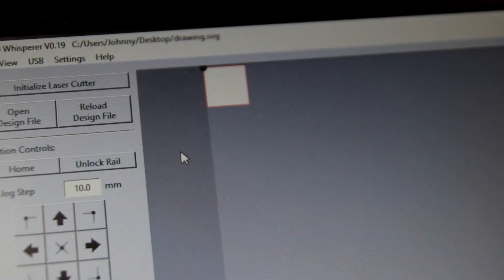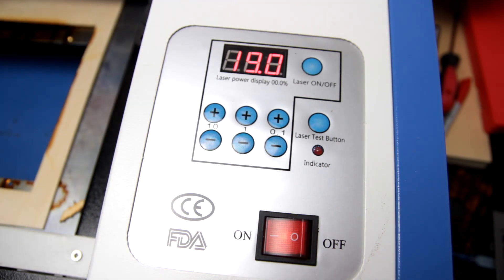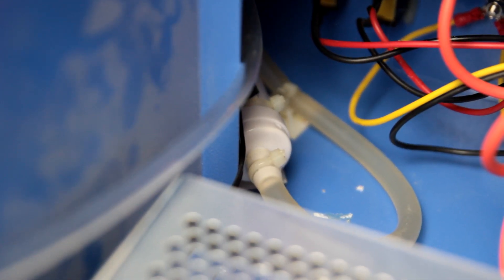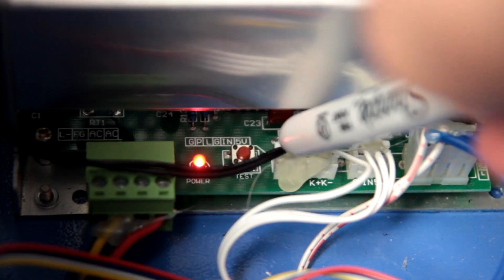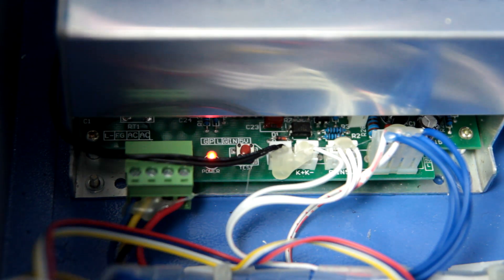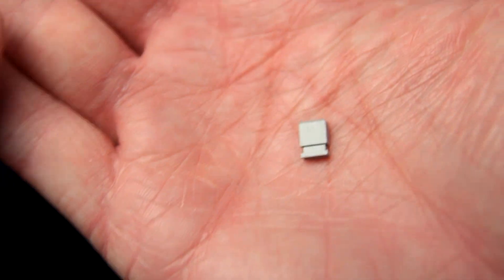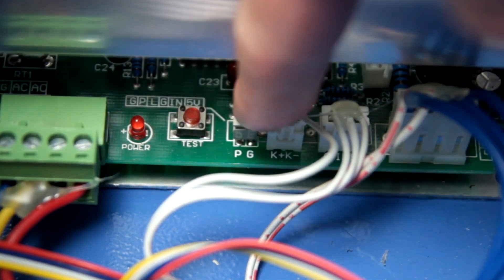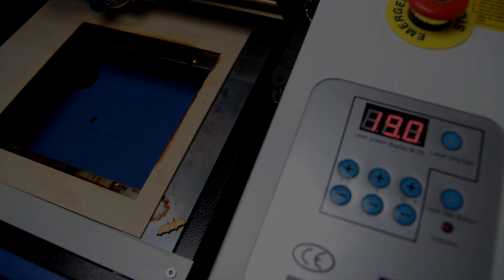K40 Laser not firing? Possible Easy Fix (bypassing water sensor) | JMKDIY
Warning: Take extra care when working around the power supply.

Today I'm gonna give you a walk through for diagnosing a potential reason your k40 is not firing. Now occasionally your tube or power supply may fail and it could be a costly repair. Sometimes though it's an easy fix. In this case, my water stop sensor died on me. Since the sensor was dead, my laser wouldn't fire via k40 whisperer or the laser test button on the front panel. Within 10 minutes I was able to bypass the bad sensor and have my k40 up and running again using a little jumper to an old hard drive. In this video I'll walk you through the steps to do this. It's really easy.